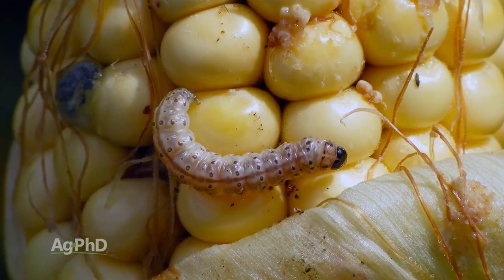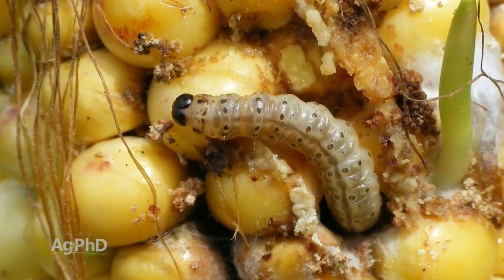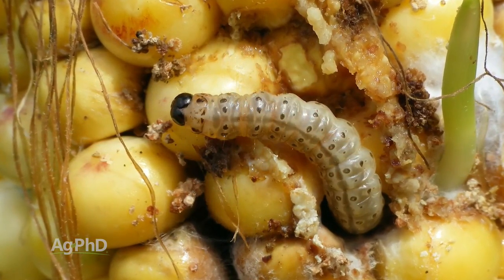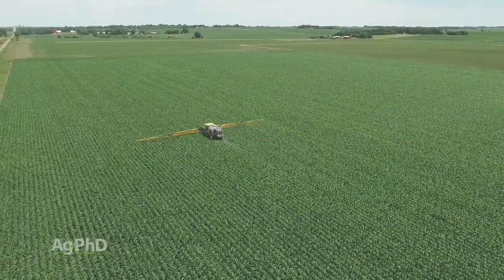Importance of Insecticides in Corn (From Ag PhD #1107 -Air Date 6-23-19)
In this week's segment, Brian and Darren discuss the importance of insecticides in your corn and give you tips on when you may want to consider spraying.